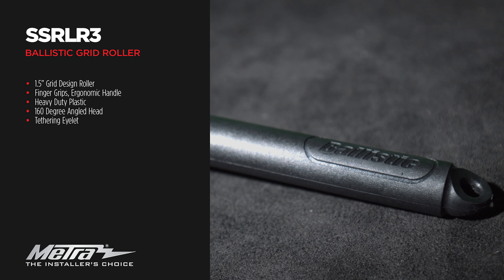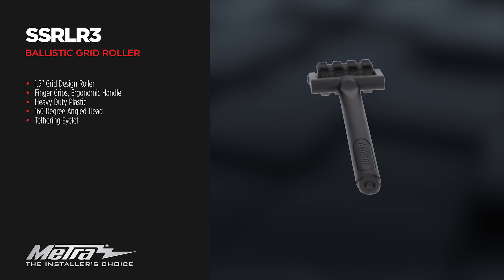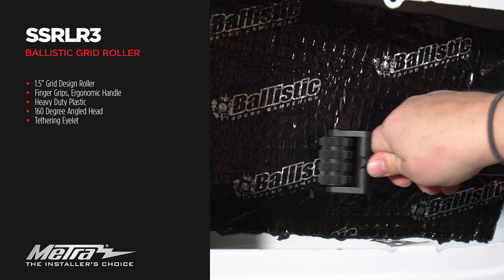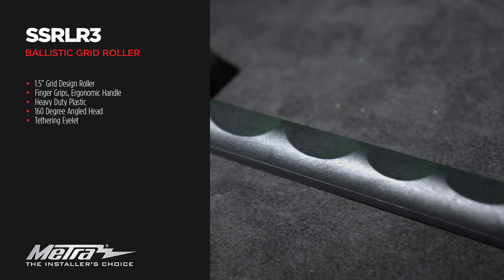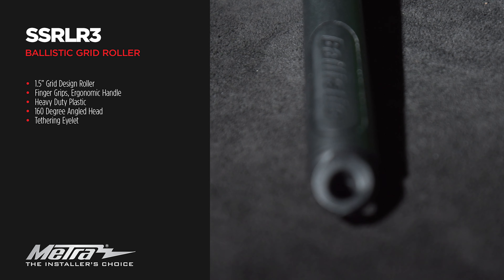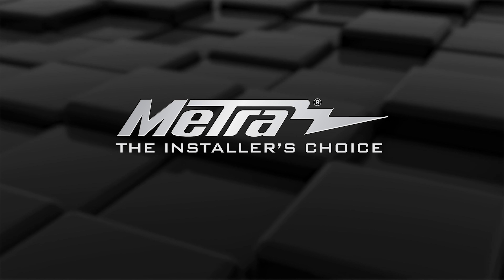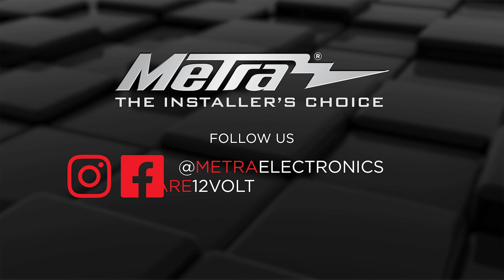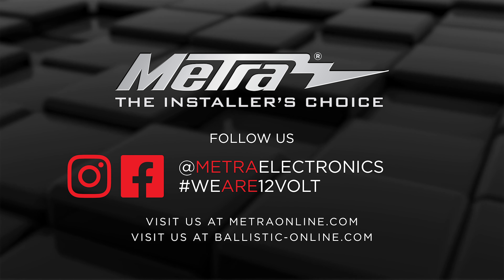Ballistic Grid Roller for Sound Damping Application - SSRLR3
Ballistic introduces a new grid roller to make applying sound damping material much easier! The 1.5" roller features a 160 degree angled head with a grid design, heavy duty plastic, and a tethering eyelet so you can keep it close by. The ergonomic handle with finger grips will reduce strain on your hands. The SSRLR3 by Ballistic Sound Damping is available now for Metra Dealers! Visit Ballistic-Online.com to learn more.